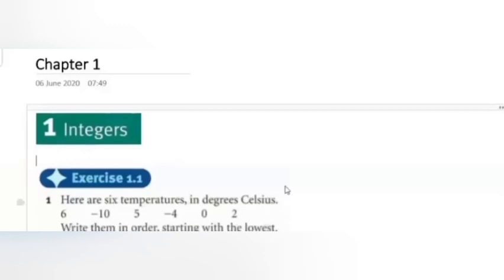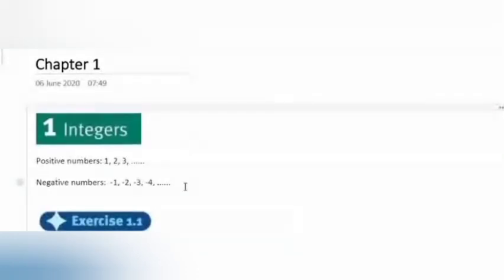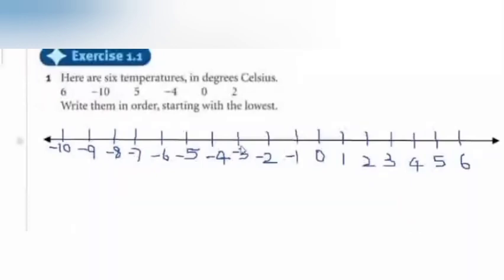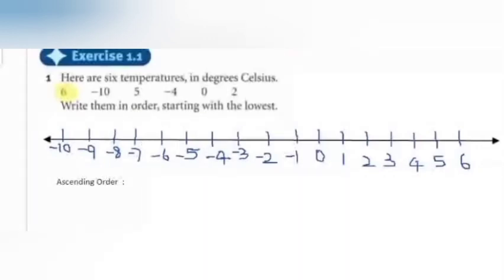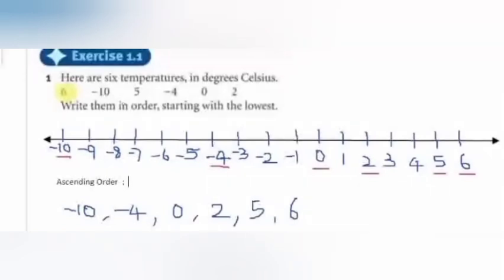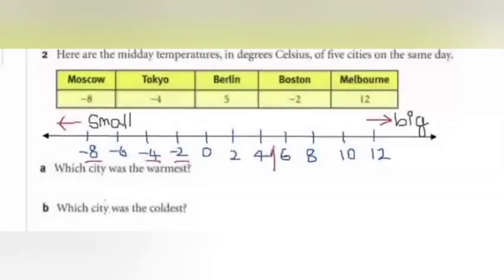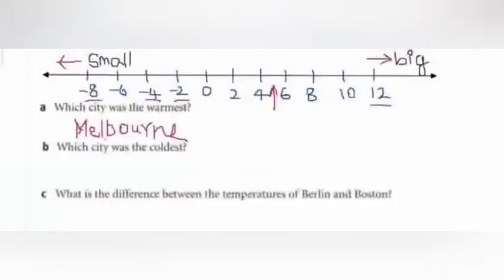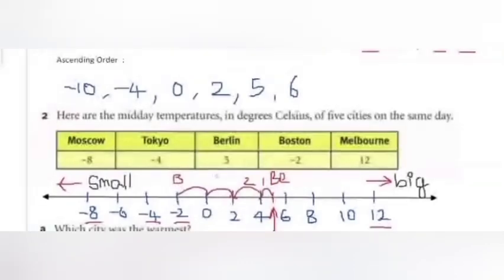Easy Learning of Cambridge Course Book 7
Integers Exercise 1.1